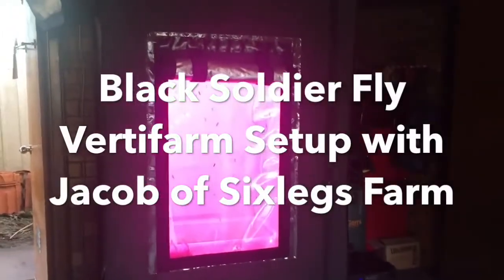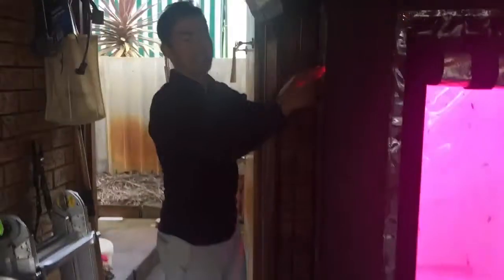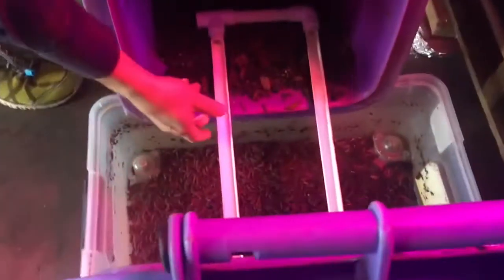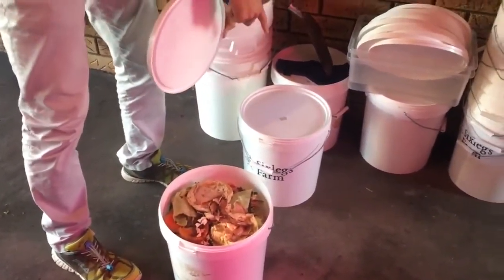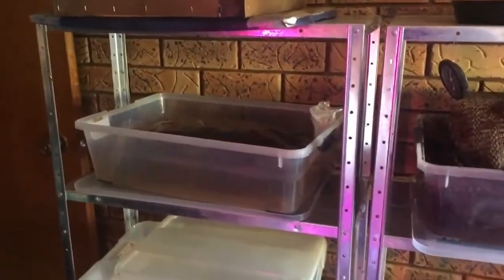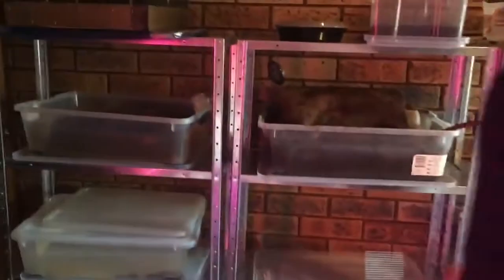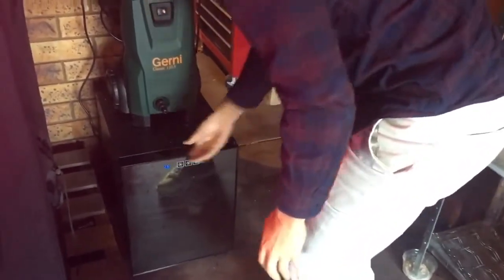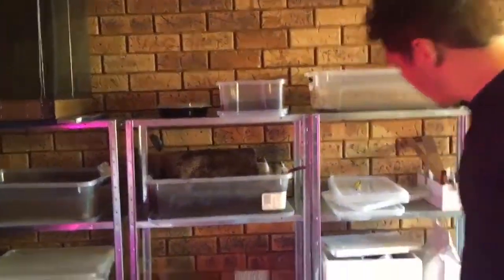Black Soldier Fly Vertifarm Setup with Jacob of Sixlegs Farm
Quick intro
I came across Jacob in the forum and messaged him as I finally found someone in my area. He replied in January but I didn't see the message until June. Anyway I'm very grateful to have found a fellow reSourcer into BSF. We have same values when it comes to waste and he has way more experience in the field as you'll see in the videos. I had about an hour of footage to cut down so the first part goes into Jacob's set up and the second one dives more into inspecting, feeding, seeing some egg laying and finding tons of egg clusters.

If you have any questions please leave them in the comments section of this blog or send me a direct message through the contact link and I shall get you the answers from the expert himself. More videos to come!

Part 1 Black Soldier Fly Vertifarm Setup with Jacob of Sixlegs Farm

Part 2 Black Soldier Fly Up Close video of Inspecting, Feeding, Egg Laying & More with Jacob of Sixlegs Farm